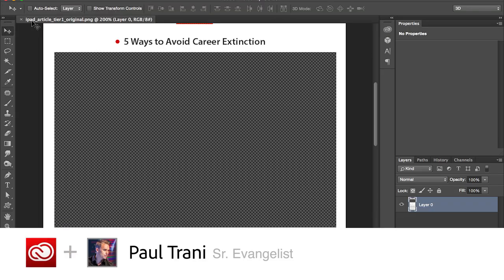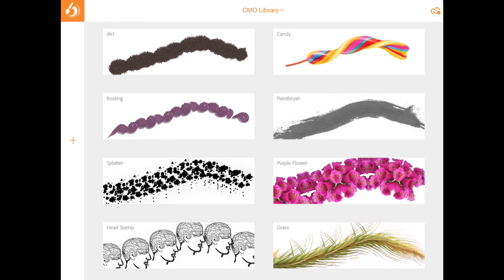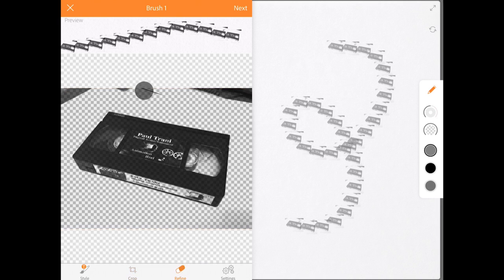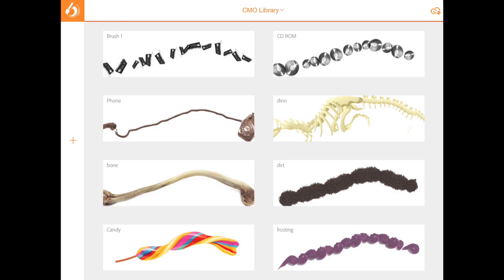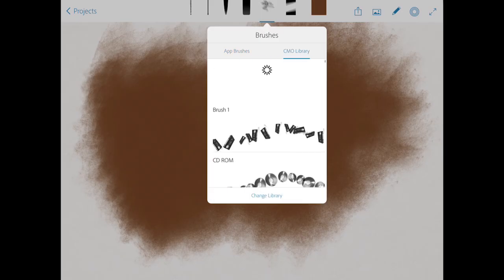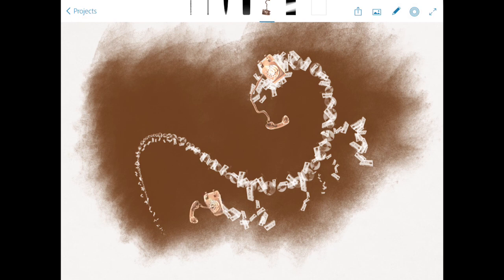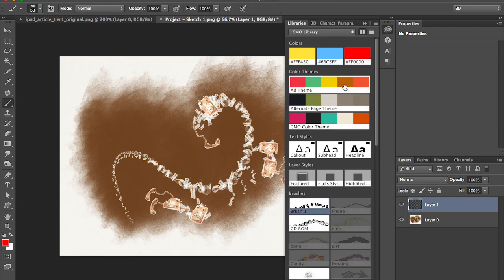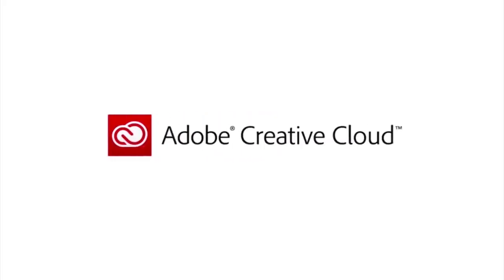Using Adobe Brush with Photoshop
In this video learn how to make a custom brush for use in Adobe Sketch and even in Photoshop or Illustrator.